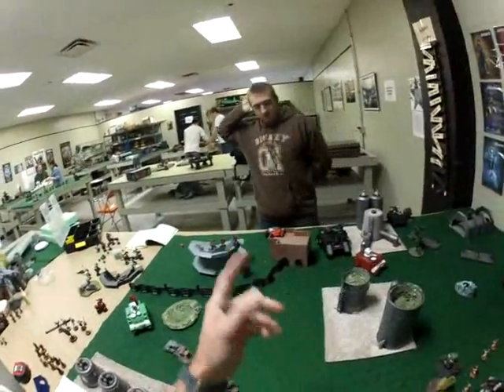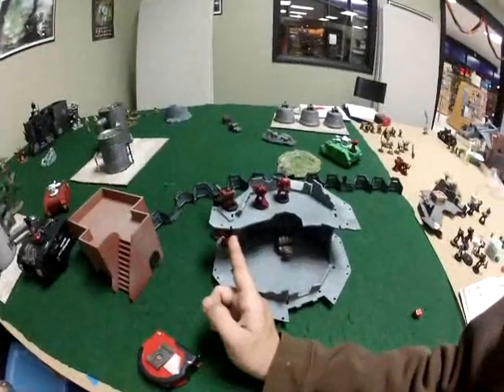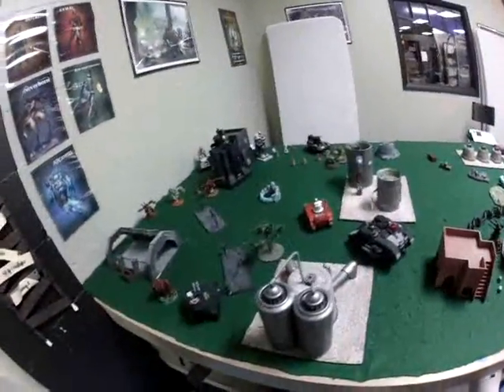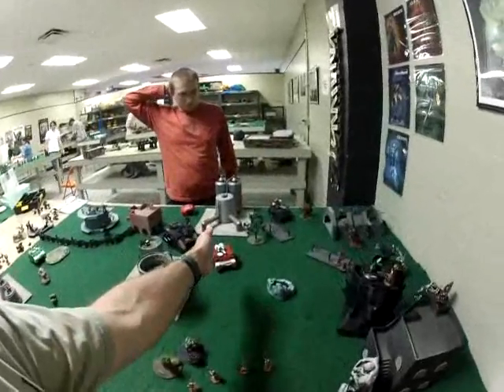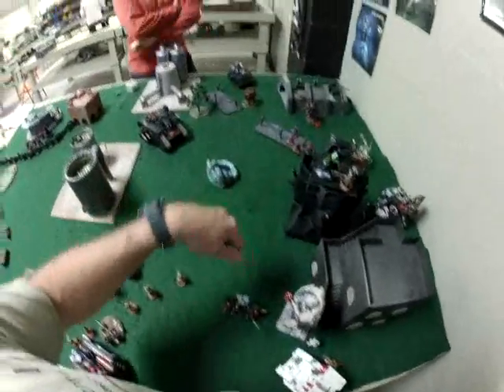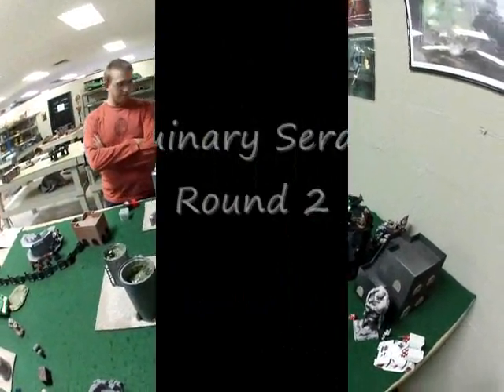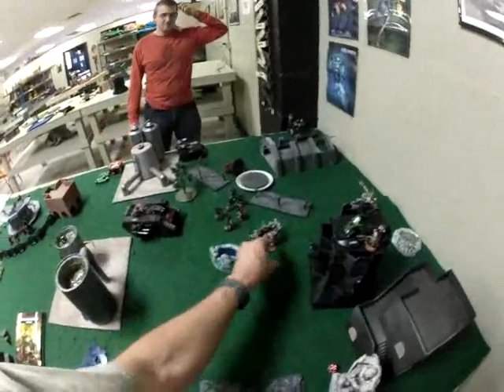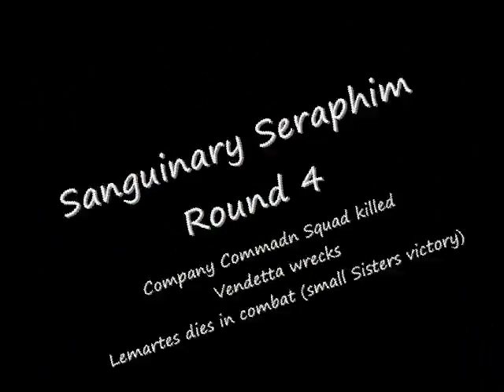Sisters of Battle vs Sanguinary Seraphim (Blood Angels Chapter) 2000 points 6th ed.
The Sanguinary Seraphim (Blood Angels Chapter) duke it out with the Sisters of Battle over some Imperial Ale stores and a lost Imperial Statue. All part of the final 2000 point round of the Iron Builder Tournament at Epic Loot.

2000 points
Eternal War Mission = Emperor's Will
Deployment: Vanguard Strike
Night Fighting
Allies